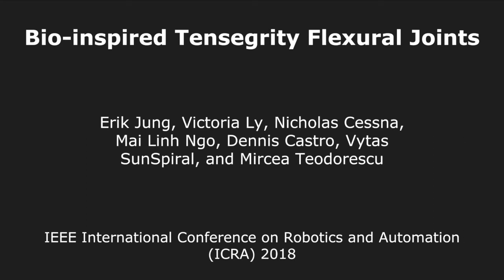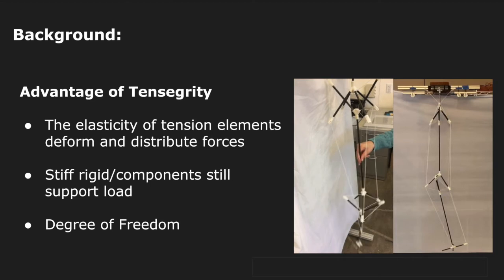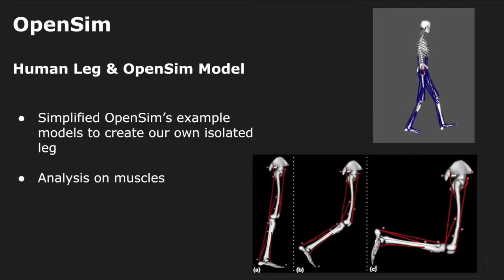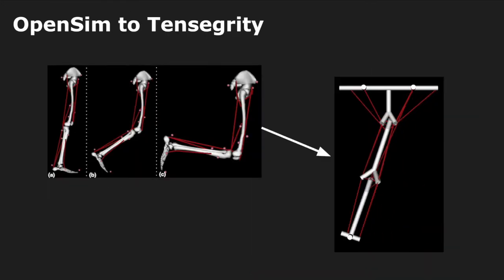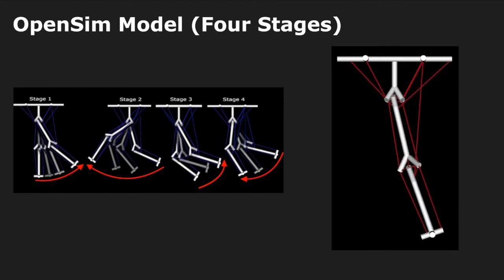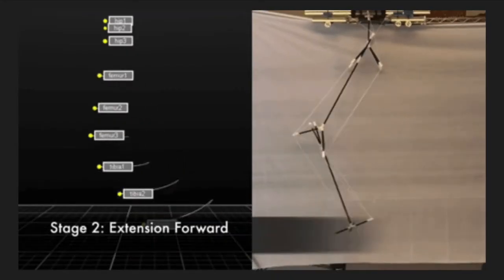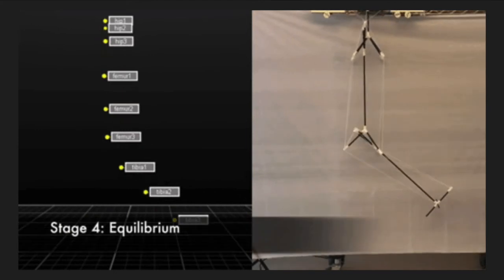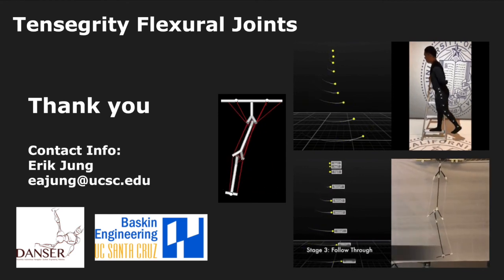ICRA 2018 Spotlight